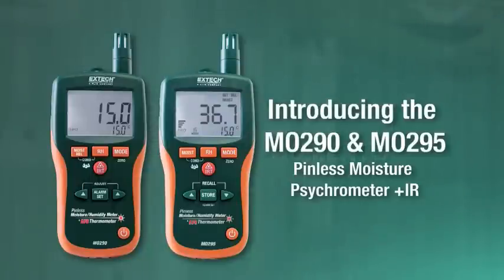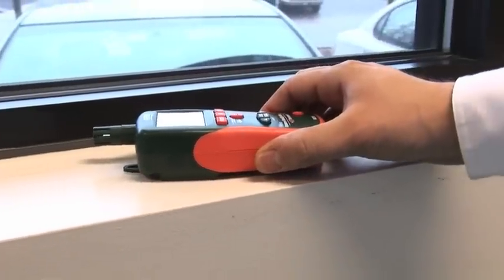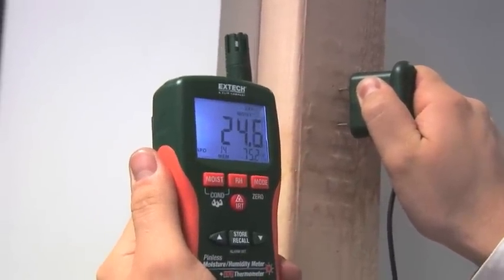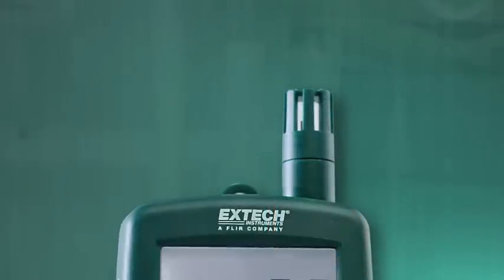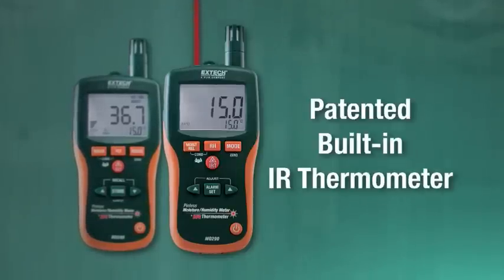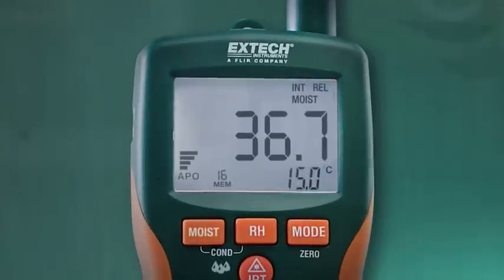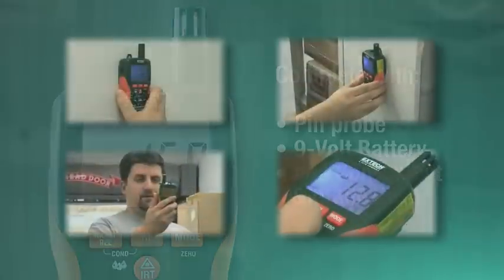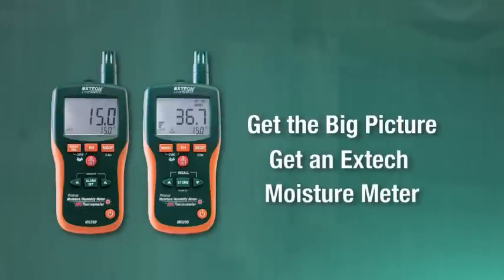Extech Pinless Moisture Psychrometer Video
8-in-1 Meter with Patented Built-in IR Thermometer